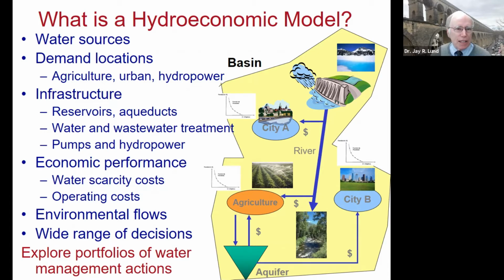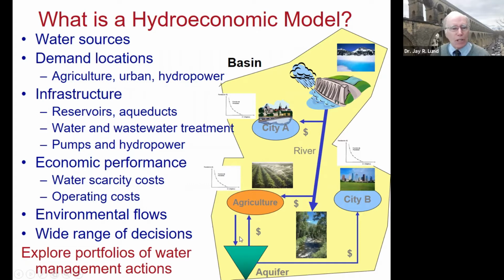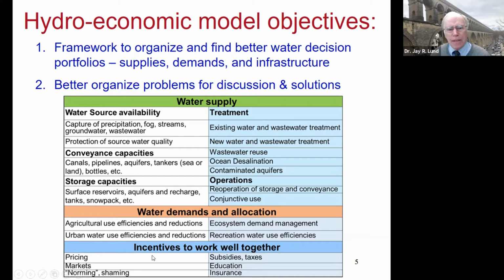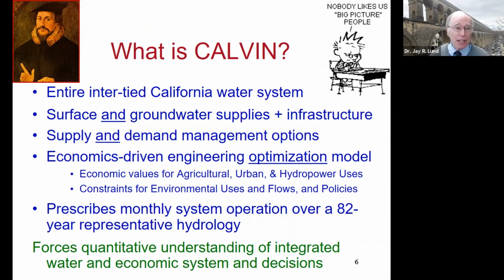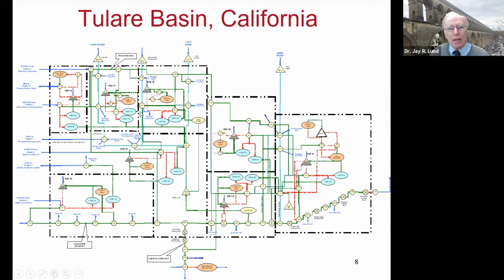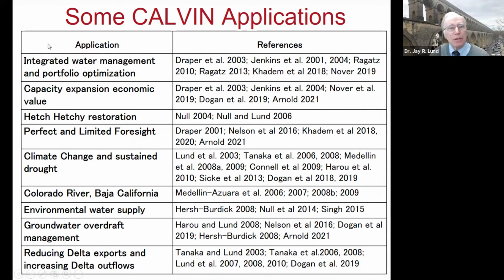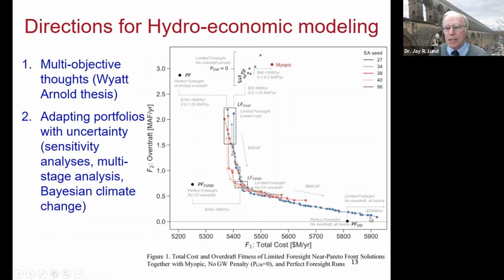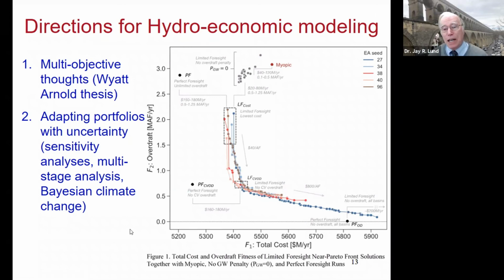Jay R. Lund | University of California Davis, USA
Topic : Integrated water management portfolio analysis using hydro-economic modeling